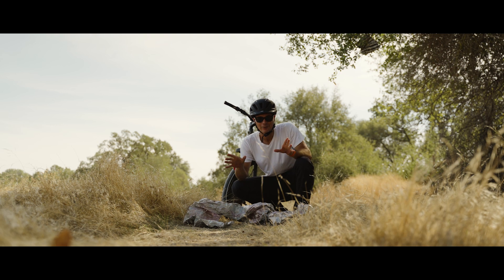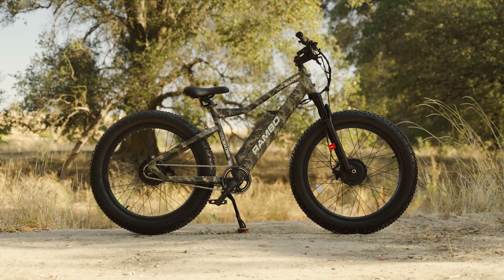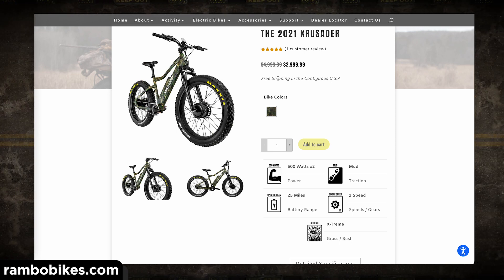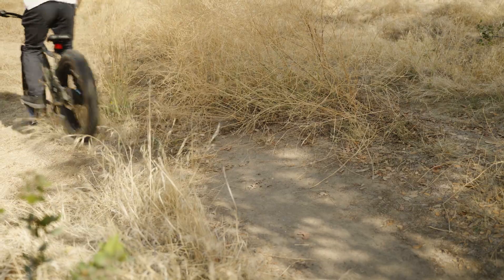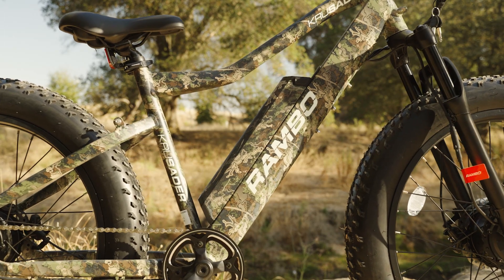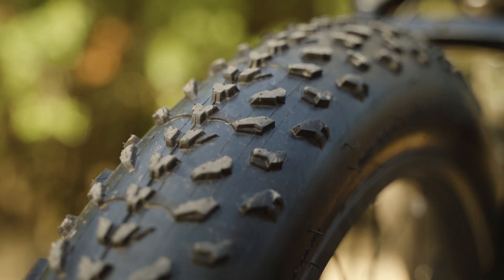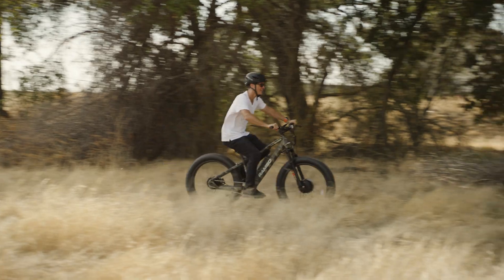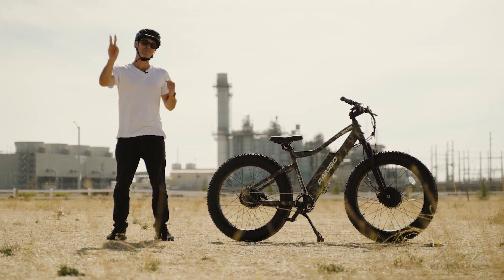Rambo Krusader review: $2,999 Dual-Motor Swamp Monster Electric Hunting Bike